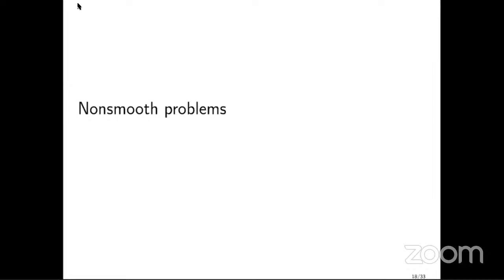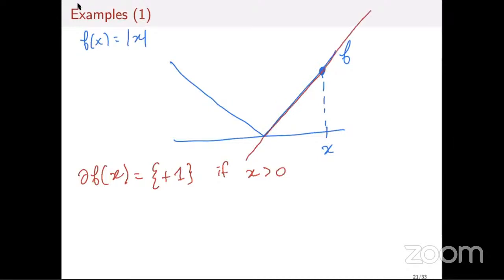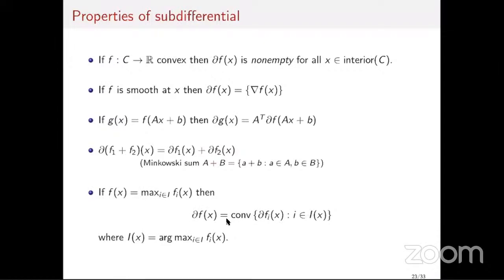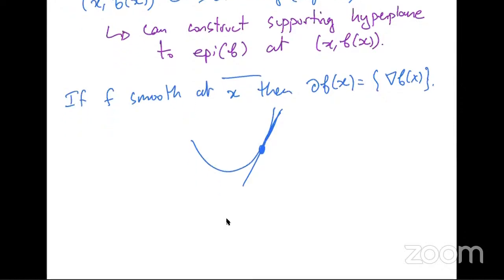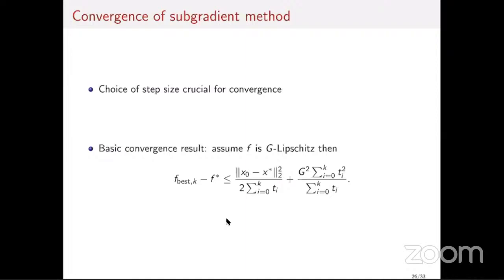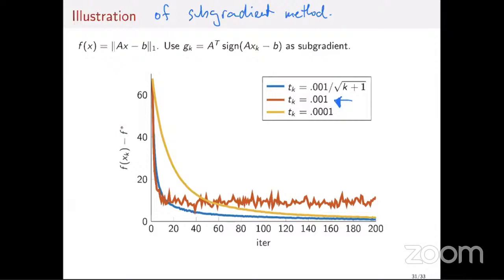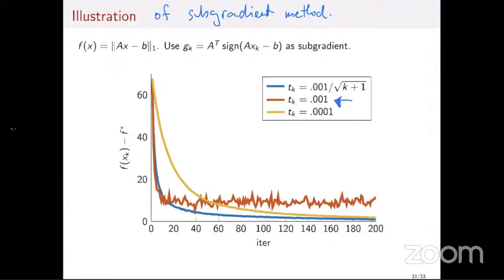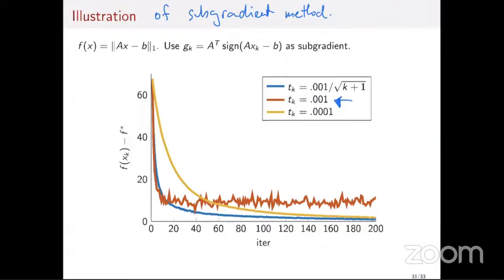AL Khwarizmi - OPEN DOCTORAL LECTURES - Cours doctoal Pr.Fawzi - Part 4